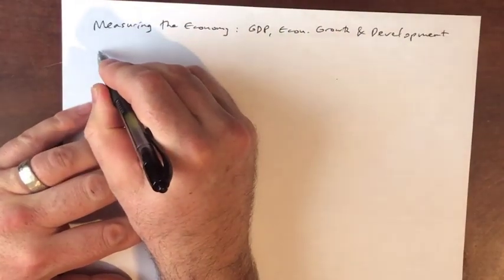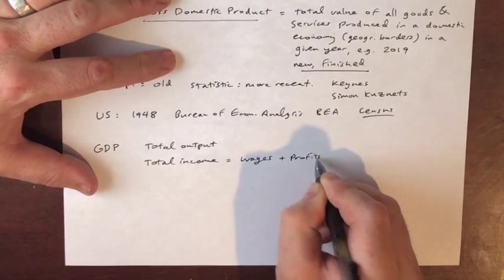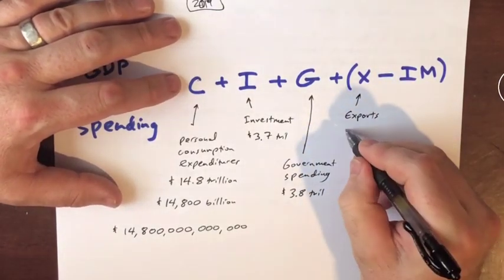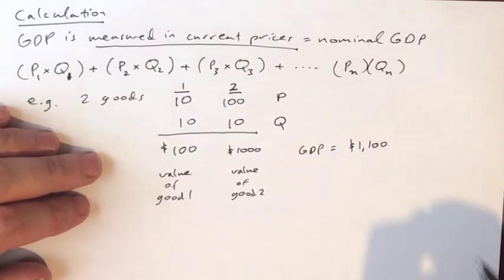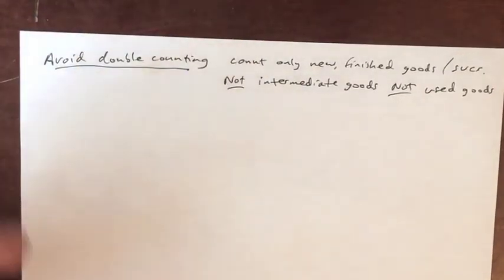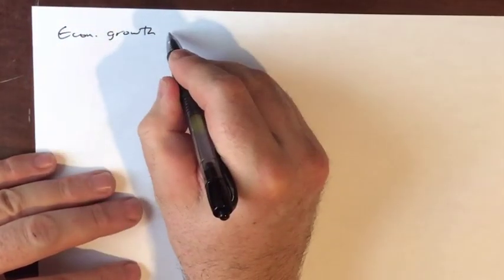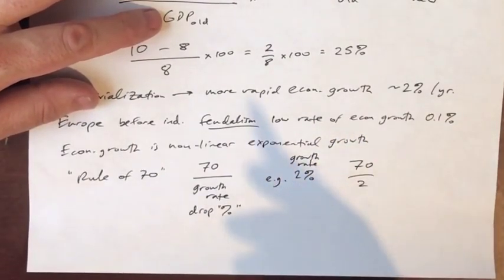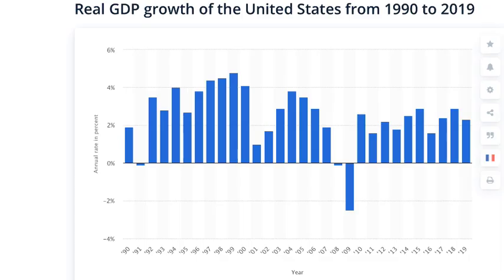Introduction to Macroeconomics: Measuring GDP and Economic Growth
Discussion of the measurement of GDP and economic growth